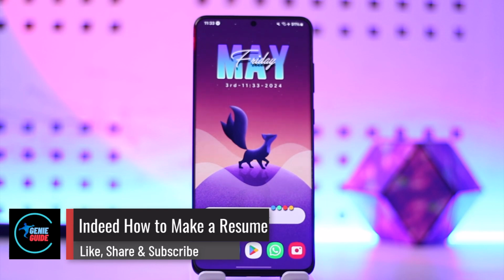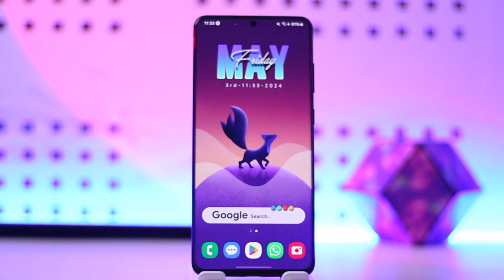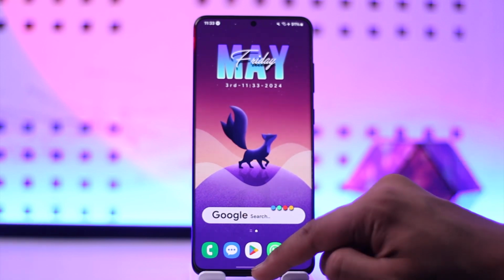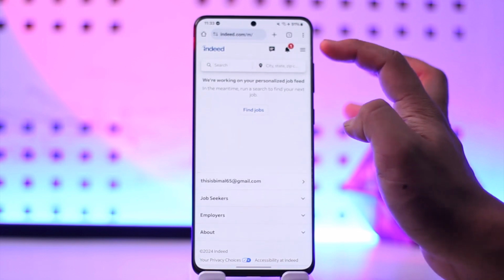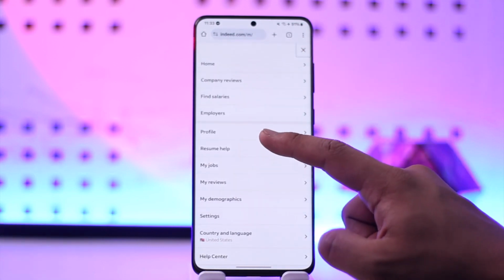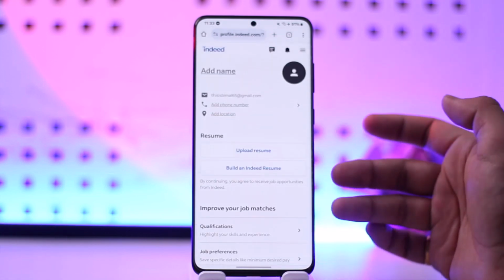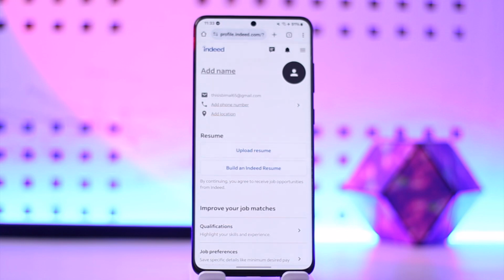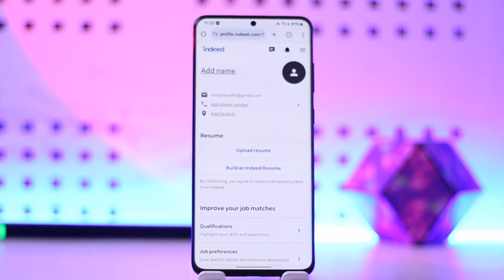Indeed How To Make A Resume !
In this video, I will show you how to make a resume on Indeed.

~ Chapters:
0:00 Introduction
0:12 Make a Resume On Indeed
1:04 Conclusion